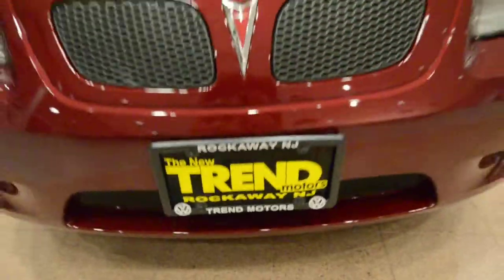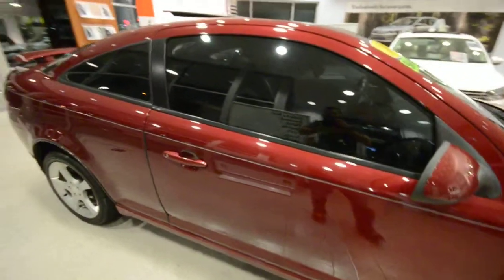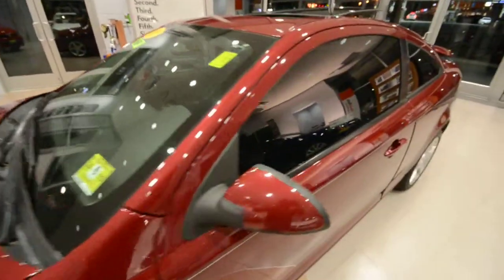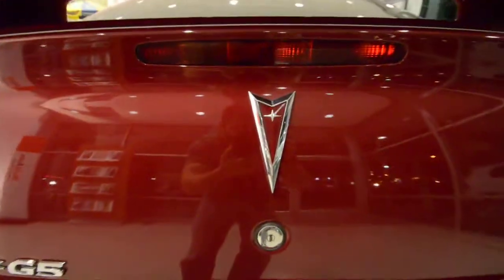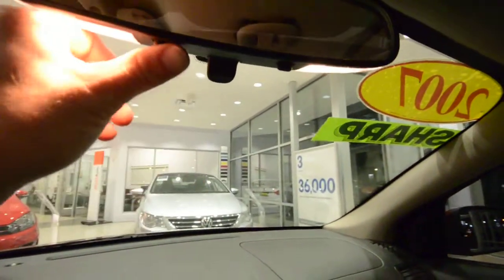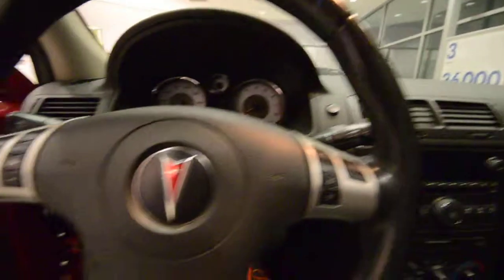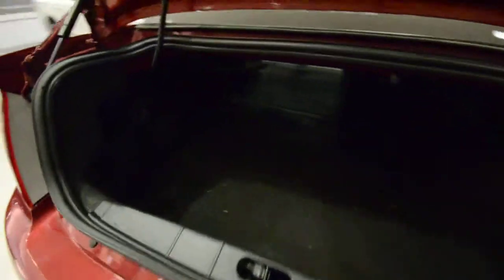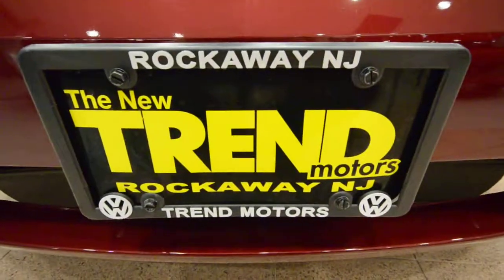2007 Pontiac G5 GT AUTO (stk# 29033B ) for sale at Trend Motors Used Car Center in Rockaway, NJ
Power SUNROOF!! HEATED leather!! SPOILER!! This 2007 Pontiac G5 GT is aptly named Performance Red, sporting a 2.4L 4-cylinder engine with 173 horsepower and 4-speed AUTOMATIC transmission! With just under 44K on the clock, this two-door sport coupe is ready for years of enjoyment from its next owner. Other features of this Grand Touring include leather interior with heated front seats, power tilt/slide sunroof, 17" alloys, rear spoiler, FOG LIGHTS, CD player with Pioneer audio system, power windows, door locks, and windows, and a leather-wrapped multifunction steering wheel.